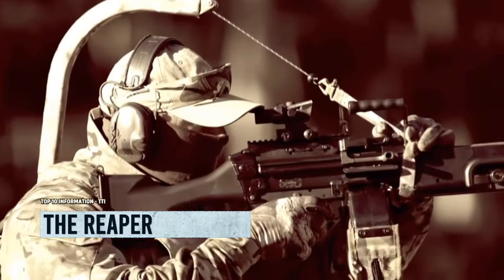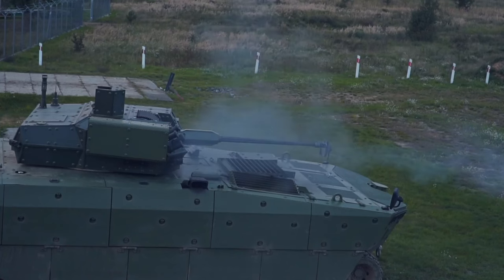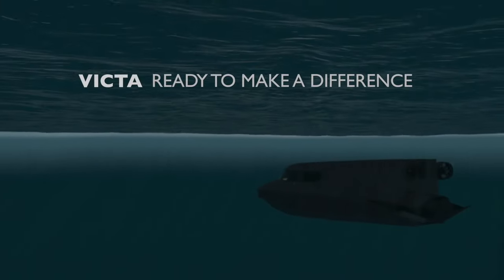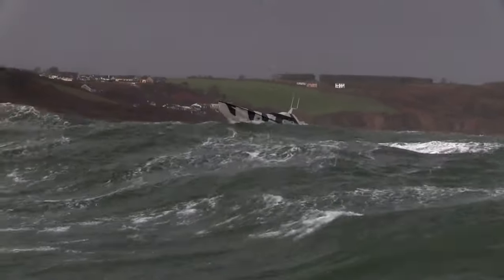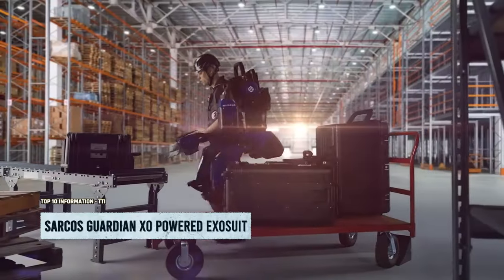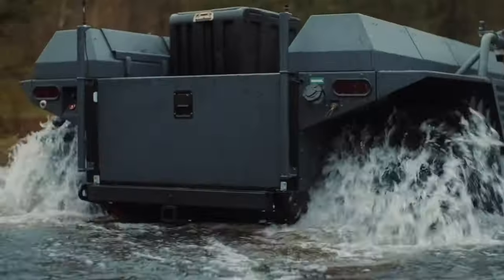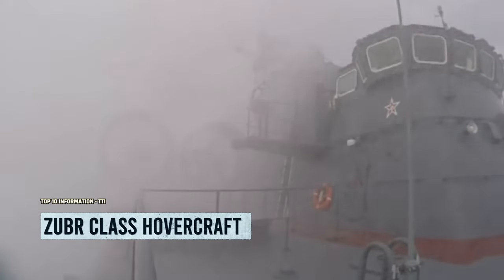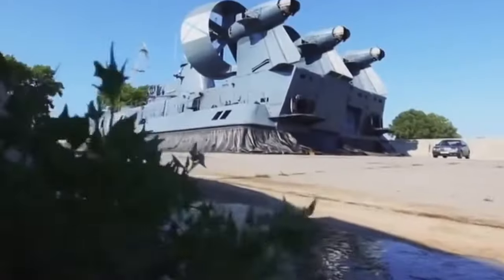10 Game Changing Military Technologies Unveiled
10 Game Changing Military Technologies Unveiled!"

THE REAPER
Credit : THE REAPER

BORSUK Amphibious Infantry Fighting Vehicle
Credit : HUTA STALOWA WOLA S.A.

VICTA
Credit : SubSea Craft

Vision-60 Q-UGV
Credit : Ghost Robotics

XSV 17 Thunder Child Stealth Boat
 Credit : Safehaven Marine

Black Hornet PRS
Credit : Teledyne FLIR for Government & Defense

Sarcos Guardian XO Powered Exosuit
Credit : Sarcos Technology and Robotics Corporation

Rheinmetall Mission Master XT
Credit : Rheinmetall – The integrated technology group

CV90120 Ghost Tank
Credit : BAE Systems

Zubr class Hovercraft